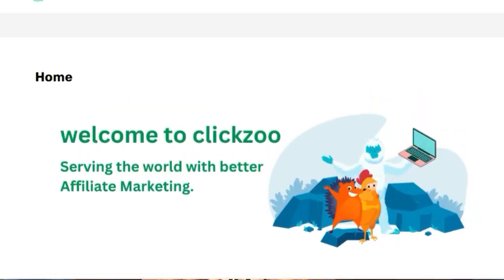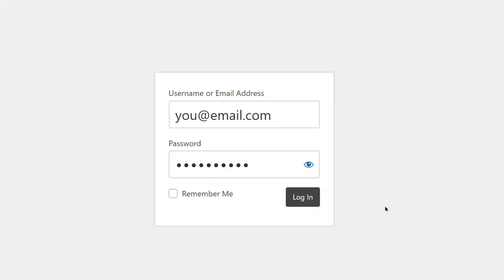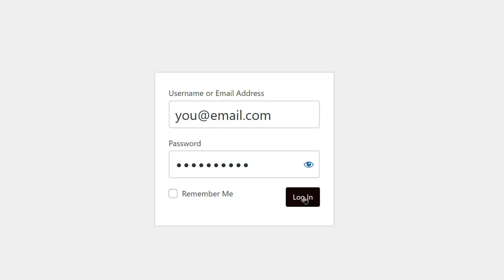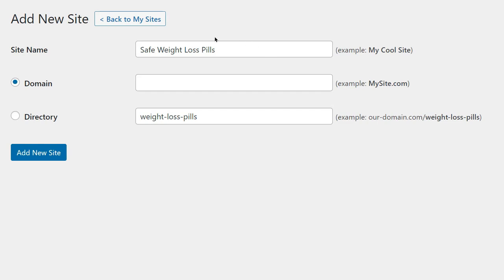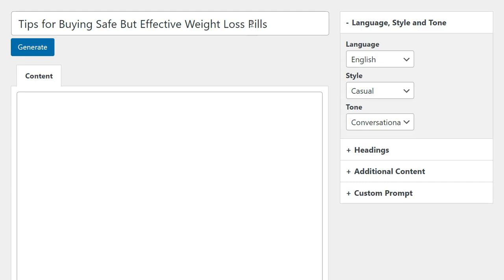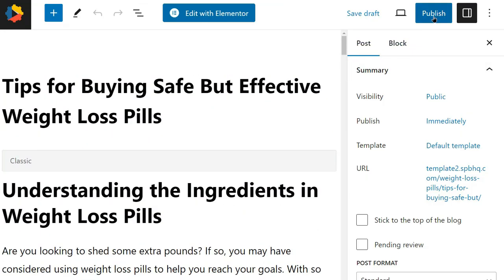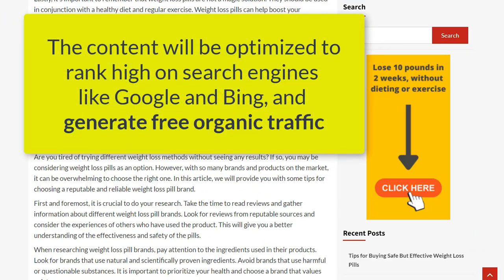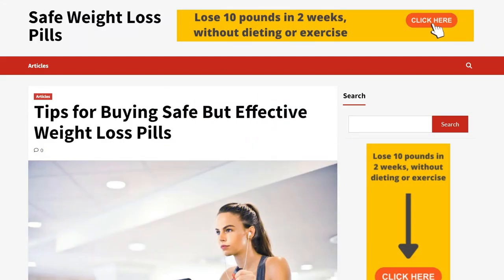Affiliate Core AI Review 🚀 Tap this $17 billion market with a few clicks? 🔥🔥🔥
AFFILIATE CORE AI REVIEW | HONEST OPINION | Kevin Clarke Affiliate Core Ai Warriorplus Review

What exactly  is Affiliate Core AI?

Affiliate Core AI is a new software application designed to run and boost your affiliate marketing journey. This 3-click AI app gives users the power to tap into the $17 billion affiliate marketing industry by building your very own done-for-you, commission-generating websites in just a matter of a few clicks as seen in the demo.

Key points of Affiliate Core AI:

Ridiculously Simple Setup: The app is easy to use, requiring no prior experience in tech or marketing. With just a few clicks, users can start building profitable commission sites.

AI Automation: Affiliate Core AI leverages artificial intelligence to automate the process of creating and managing affiliate websites, making it accessible to anyone, anywhere regardless of experience level or technical knowledge.

Proven Profitability: The app is coded with AI inteligence that can make new sites profitable within weeks, This will help you receive your return in ivnvestment and handsome passive profits .

Targeted Traffic: By utilizing the powerful app's strategies, you can attract unlimited free visitors from all major search engines like Google and Bing, Yahoo driving quality traffic to your sites.

Diverse range of Income Opportunities: Affiliate Core AI helps you tap into a wide variety of niches, generating passive income while providing valuable content and resources to any  audience you desire.

No Technical Skills Needed: Affiliate Core AI has a user-friendly interface and requires no coding or complex skills, making it easy for anyone to get started with affiliate marketing.

Affiliate Core AI presents a promising opportunity for you to capitalize on the potential of affiliate marketing without the usual challenges. Its a powerful set and forget, rinse and repeat app. To get started find the link below or above.

In this video, I show you how to start affiliate marketing with, networks like JVzoo Warrior Plus, Clickbank and 100k Alliance. These are networks, products and services for digital products. This network can be used from any country from around the world and you can instantly start promoting their offers.

I show you how I made over $200 dollars in a day using very simple and free methods and you can also replicate my strategies promoting any offer making money in affiliate marketing.

✅Recommended tutorials: ⭐💥
 • These Websites will Get You Free MASS...
 • Get More FREE Traffic To Your Affilia...
 • THIS WORKS! Turn Viral YouTube Videos...
Timestraps
00:00 Intro